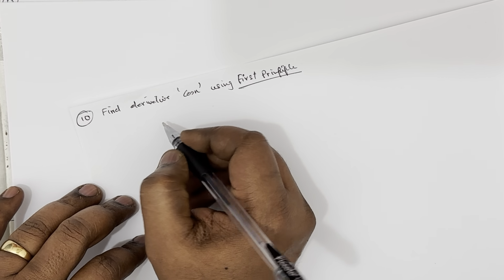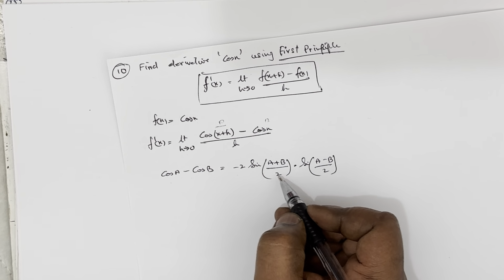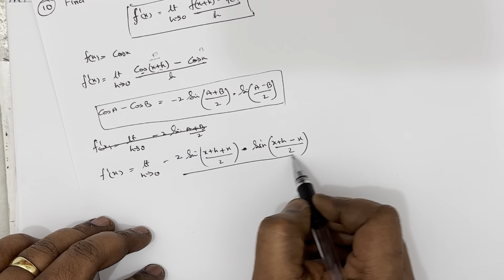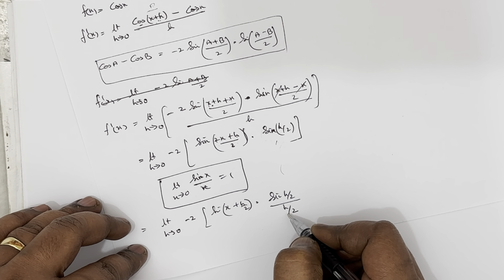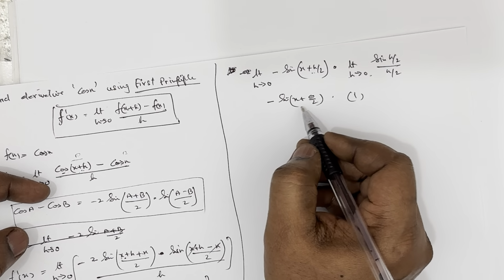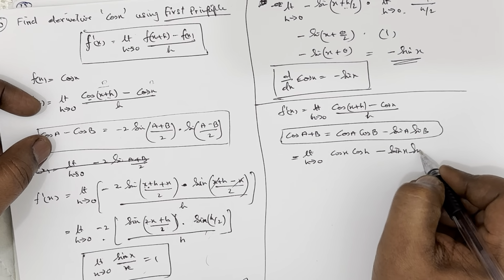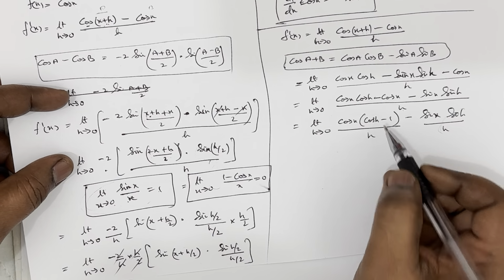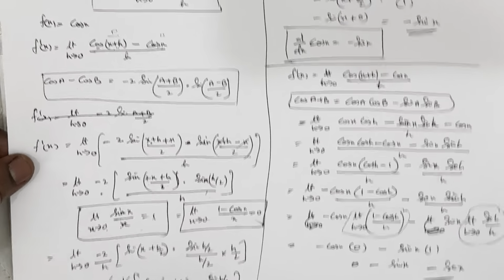Class 11 Limits & Derivatives Ex-13.2 (Q-10)